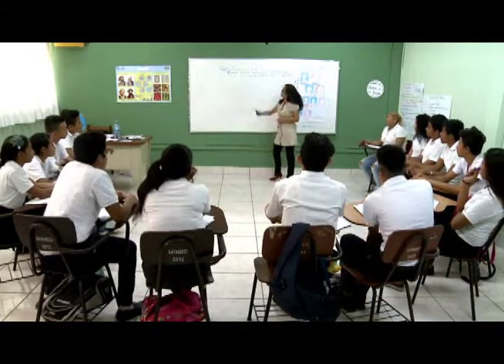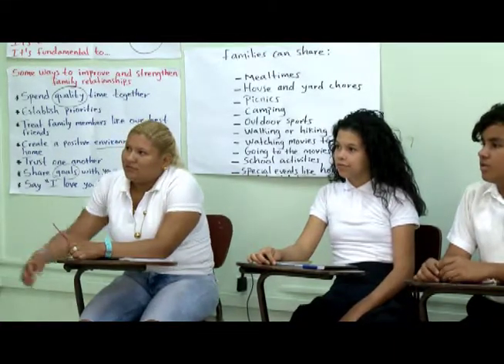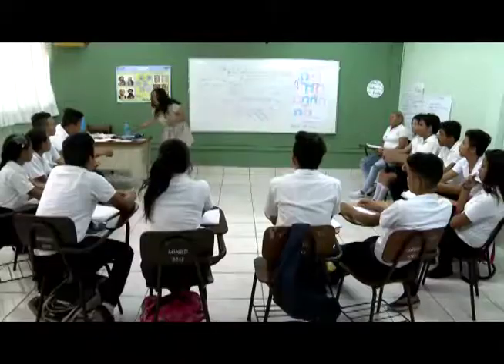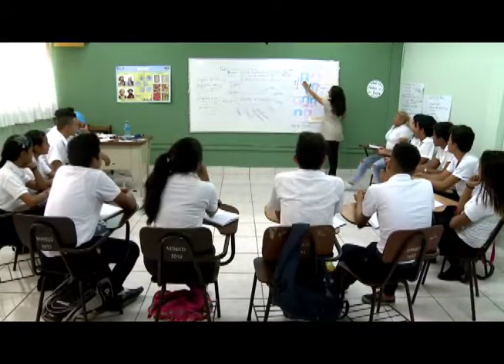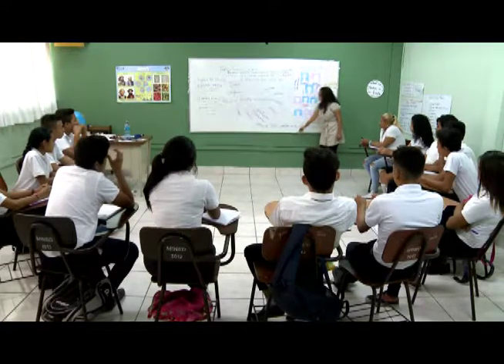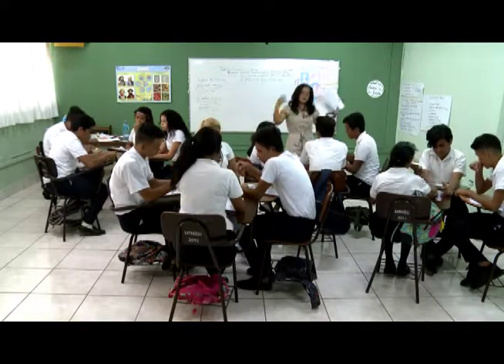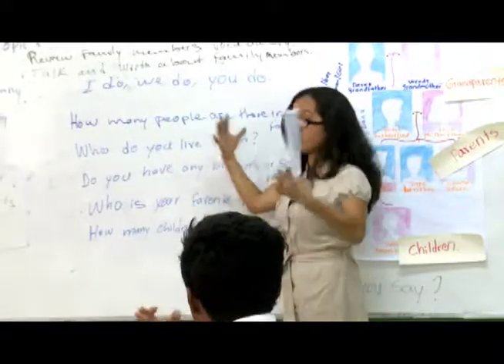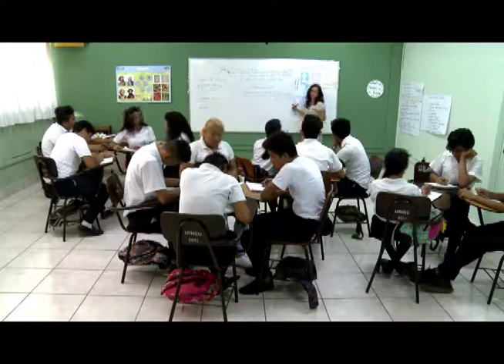Clase 9 Family ties 10th grade 1st semester